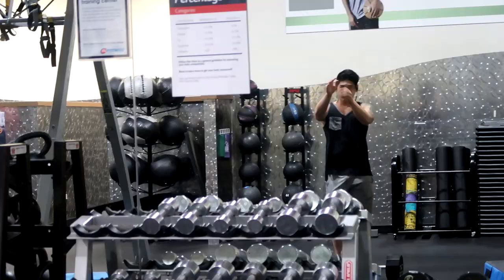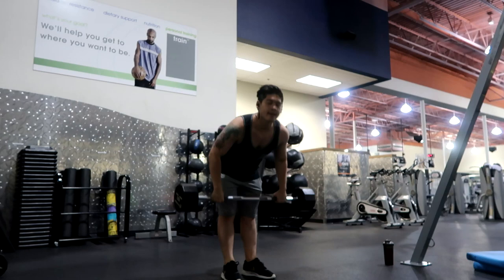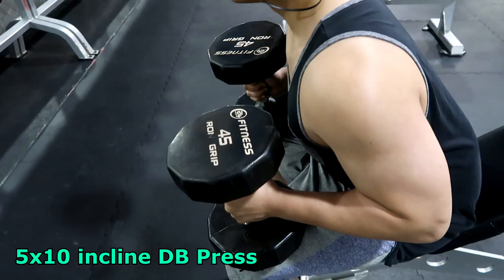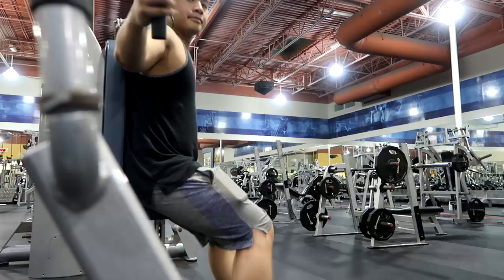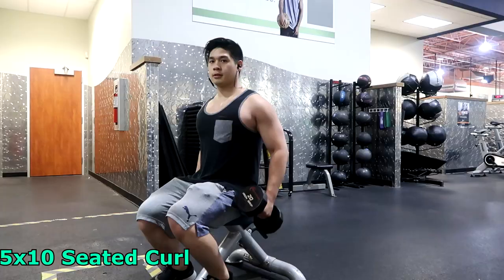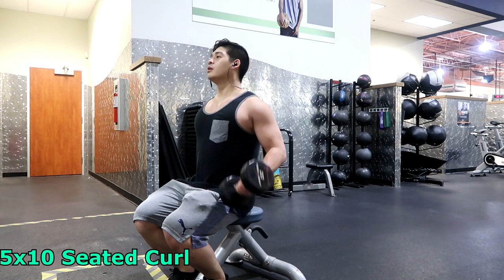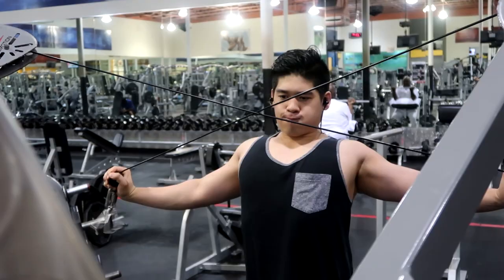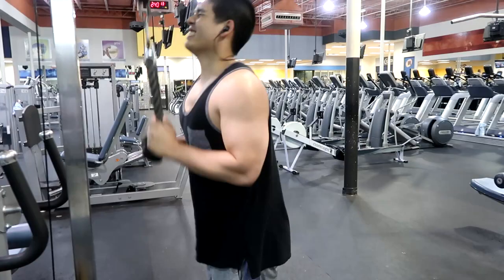OVERHEAD PRESS FOCUS | wallridez vlog #22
Hey everyone! this is my OHP focus workout.
Eventually, my full workout week will be uploaded for you to view and try if you want!

「Happy Hardcore」Cloudfield x Flay - Hyper Love

My Heart (Vau Boy Remix) - Different Heaven & EH!DE